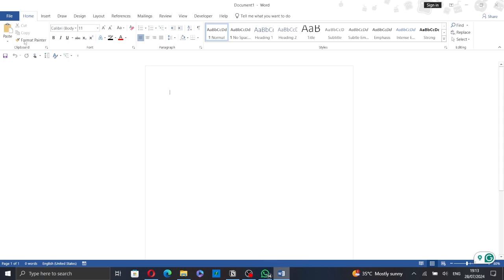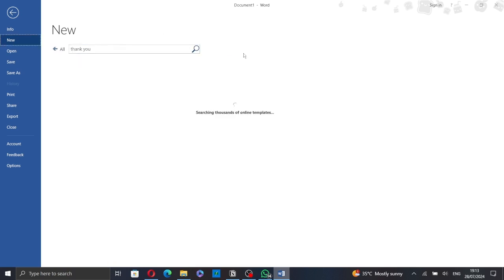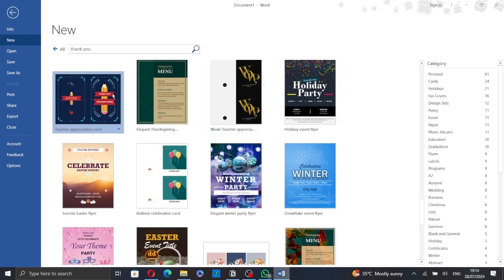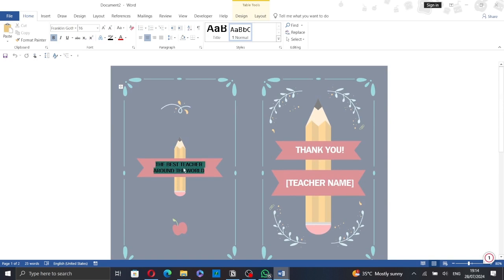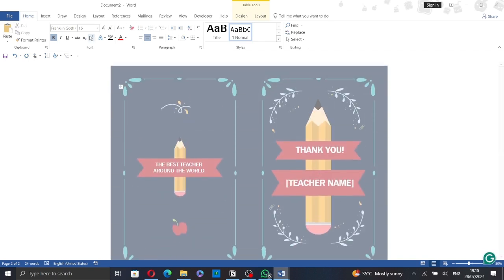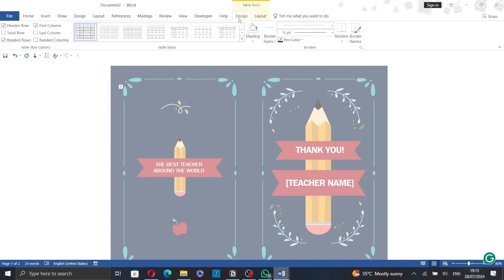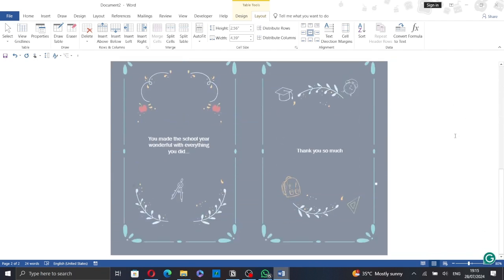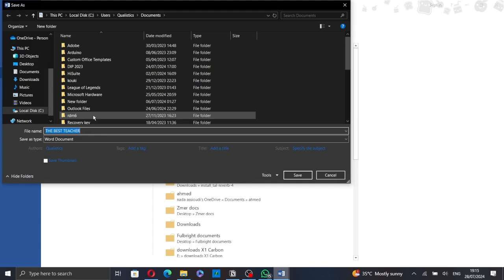How To Make A Thank You Card In Microsoft Word Tutorial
Today we talk about make a thank you card in microsoft word,how to make a thank you card in microsoft word,microsoft word,wedding card design ms word